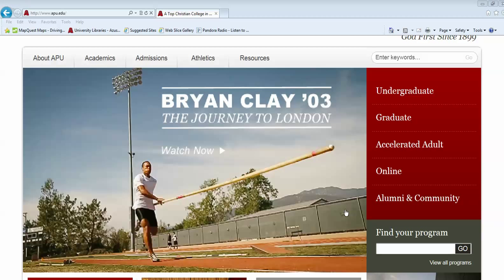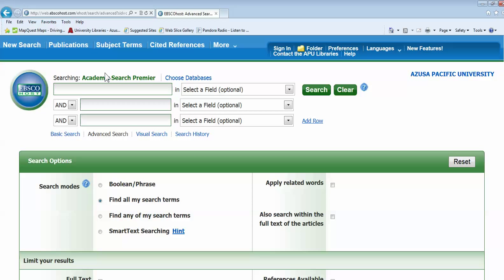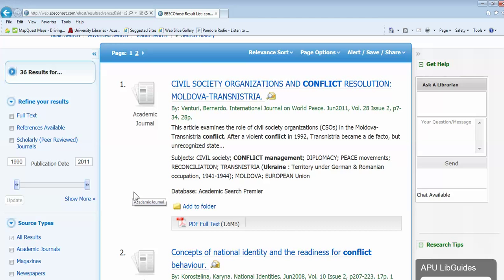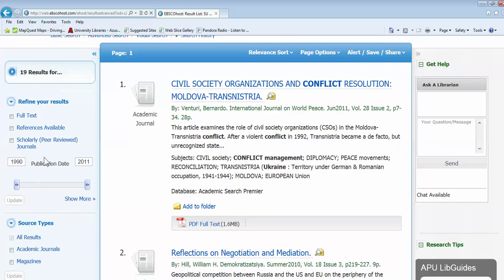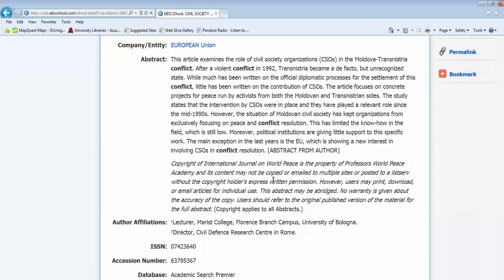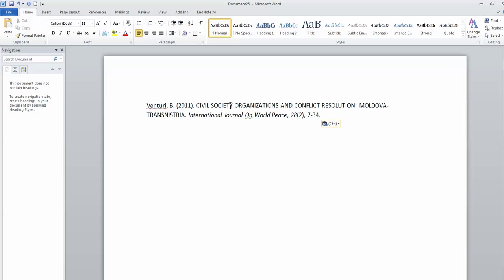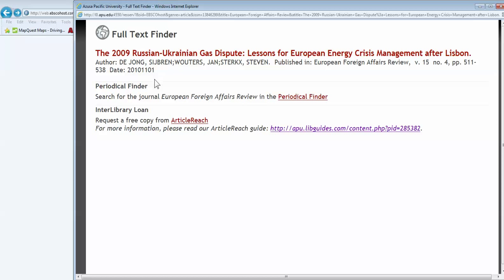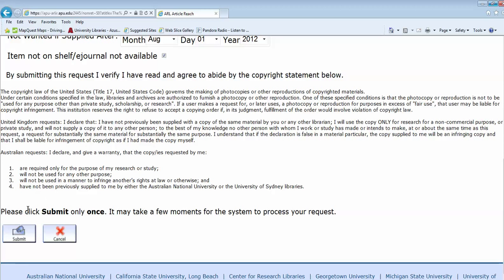Finding Full Text Peer-Reviewed Articles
In this tutorial you'll learn how to find full text, peer-reviewed articles on a topic using the database Academic Search Premier as well as how to request articles not owned by Azusa Pacific University that are sent to your email within 48 hours.